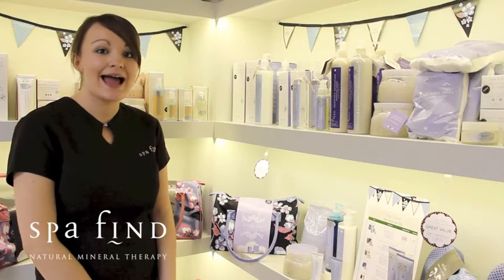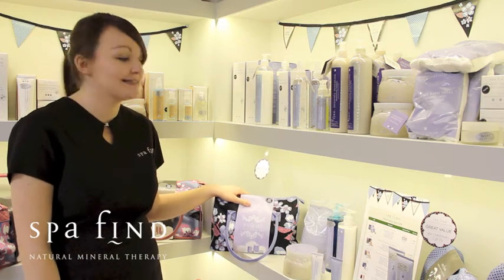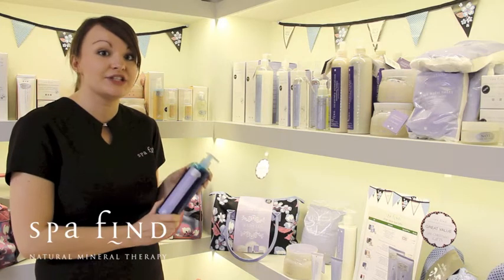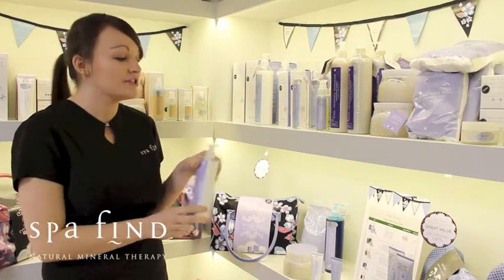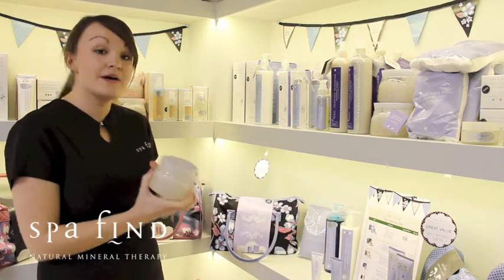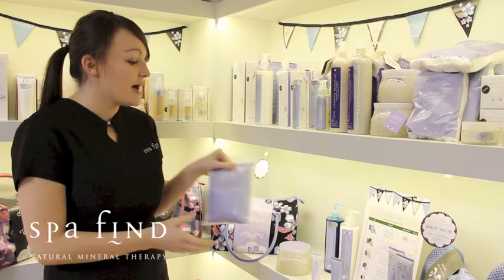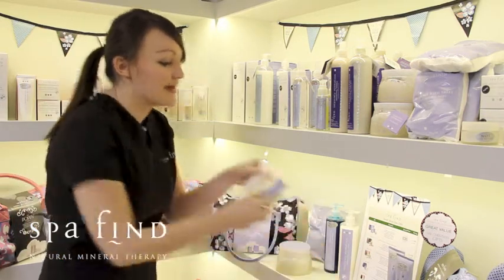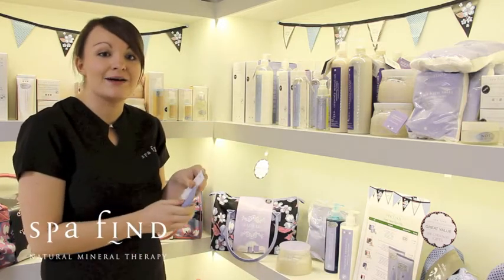Spa Find Water Lily Christmas Gift Set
An Overview of our Spa Find Water Lily Gift Set